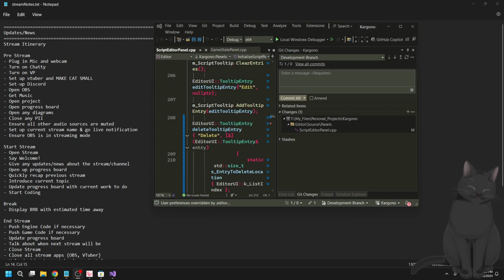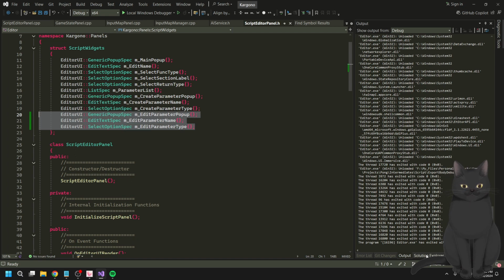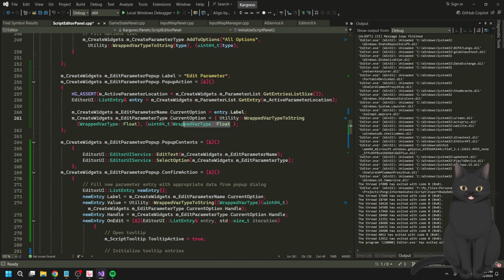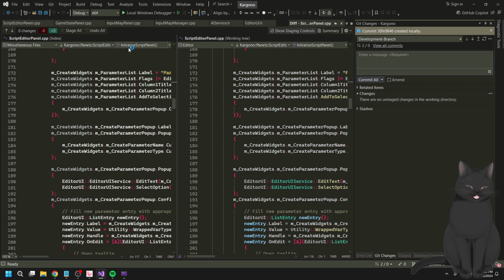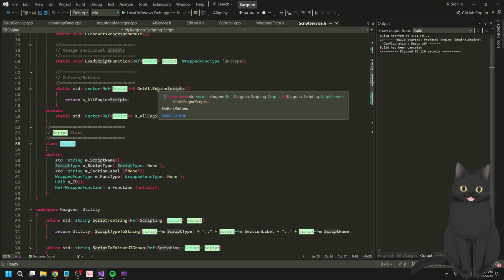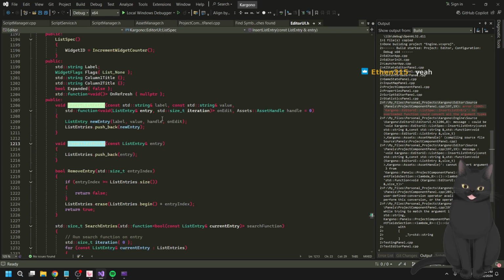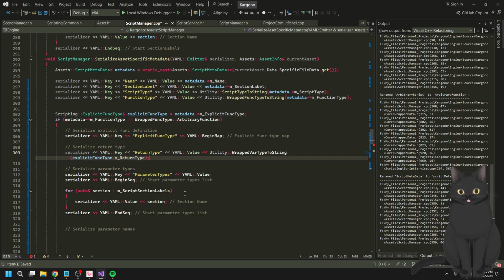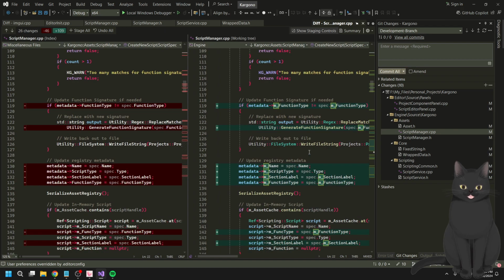Game Engine Stream : Make Script Creation Easier Part 4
Timestamps:
0:00 Start up stream
3:50 Check out progress board
4:40 Finish delete parameter option for arbitrary scripts
37:10 Add edit parameter option for arbitrary scripts
1:11:45 Fix look of parameter list widget
1:35:00 Create commit 1
1:40:25 Refactor Script struct to hold ExplicitFunctionType (Return Type, List of Parameters)
3:48:00 Outro ( Create commit 2 off stream)